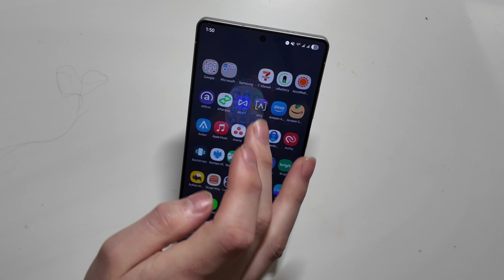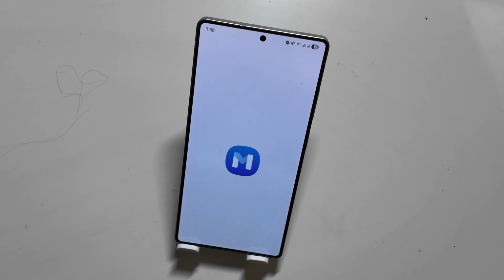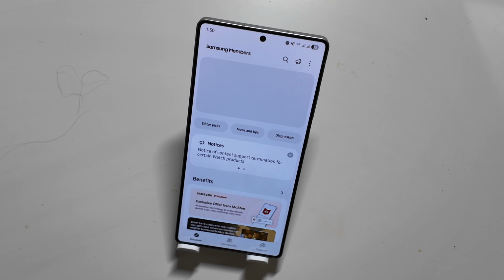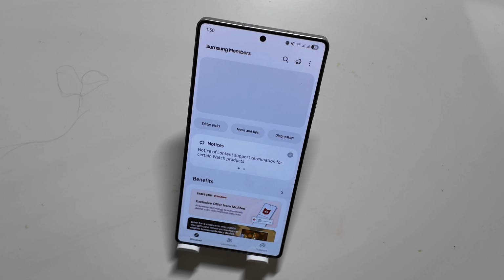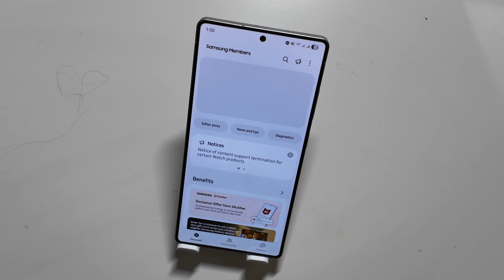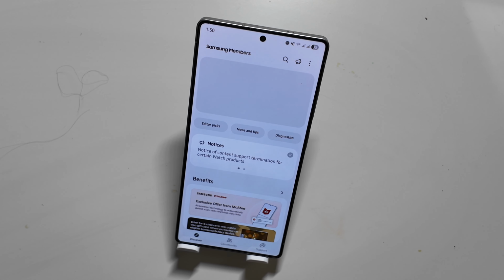I Installed Leaked Samsung One UI 8.5 Apps! One UI 8.5 Beta Coming Soon With Revamped Design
Checkout @SammyGurus

Socials:
X/Instagram @TechoutonYT